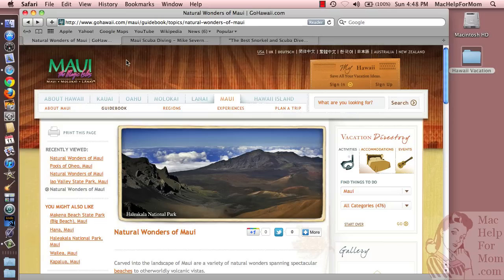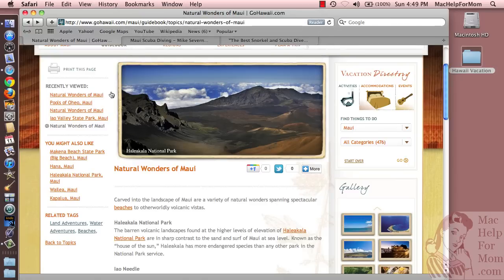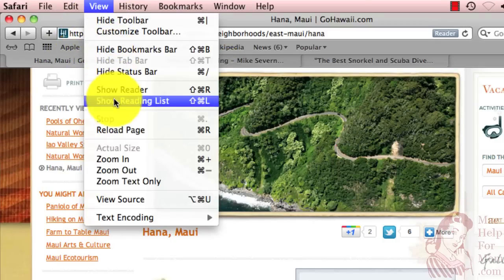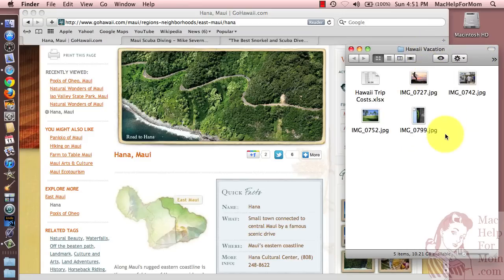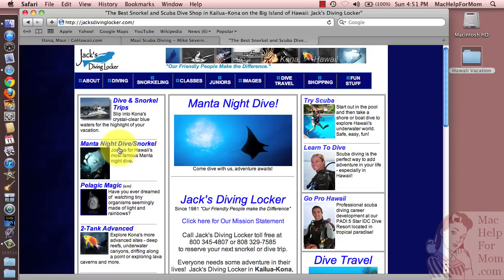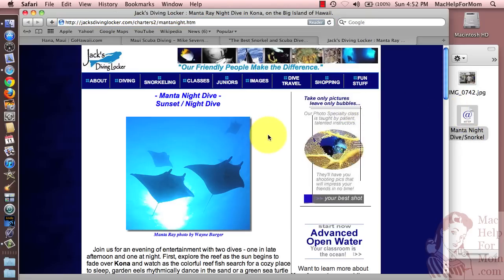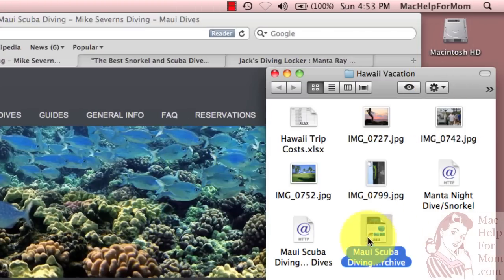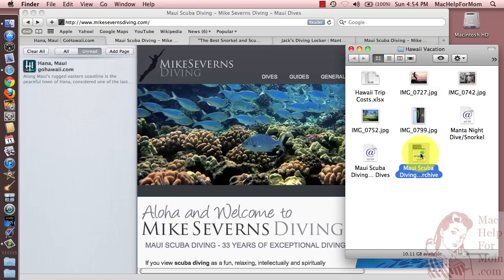How to Save Web Pages - Four Different Ways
(Full article Here are four different ways to save a web page: Bookmarking, the Safari Reading List, saving a link to your hard drive, and saving a web archive to your hard drive. Watch this video to see what each is good for.